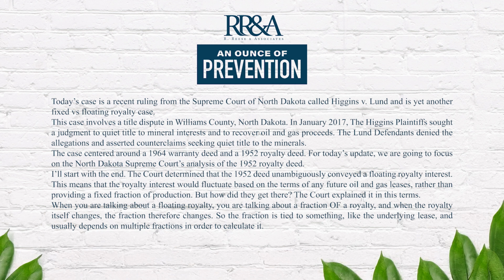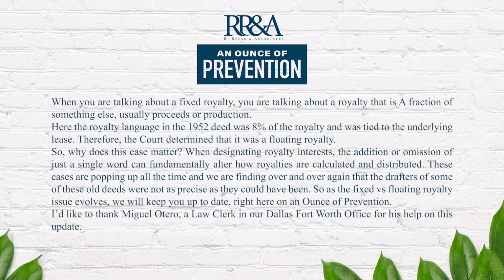Make NDAs Work For You: Pitfalls to Avoid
Do you understand fixed vs. floating royalty case law? Today’s case law update is on a recent ruling from the Supreme Court of North Dakota called Higgins v. Lund is a fixed vs floating royalty case involving a title dispute. In January 2017, the Higgins Plaintiffs sought a judgment to quiet title to mineral interests and to recover oil and gas proceeds. The Lund Defendants denied the allegations and asserted counterclaims seeking quiet title to the minerals.

In today’s episode of An Ounce of Prevention, we explore NDAs as they apply to asset sales, clauses to watch out for, and our much-loved Case Law Update. Tune in for a closer look!